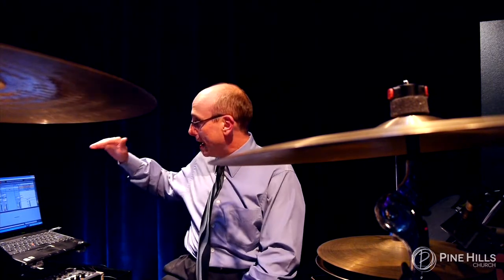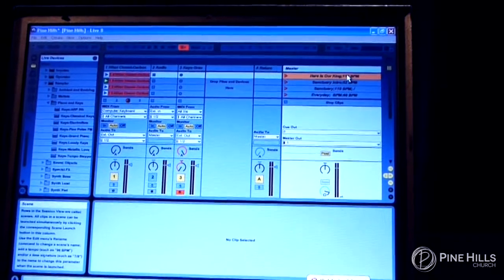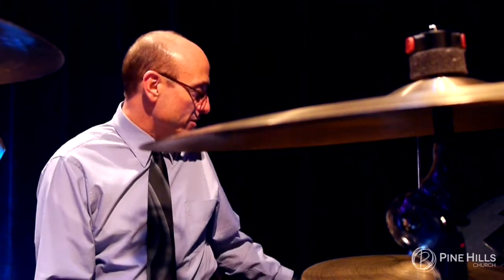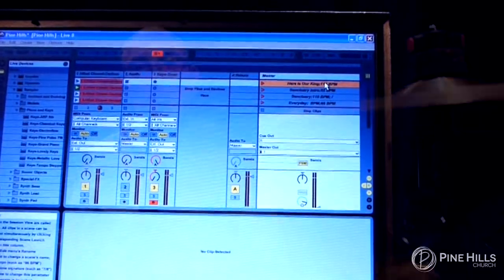Drum Set Up 2012